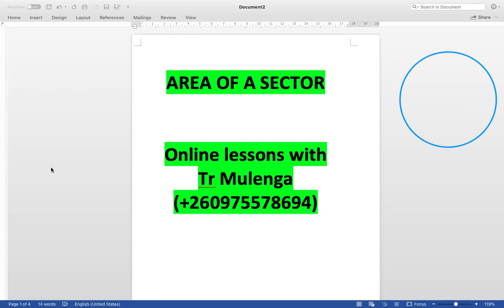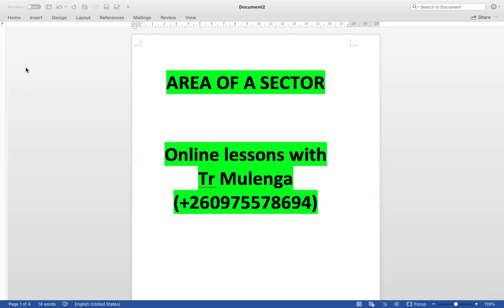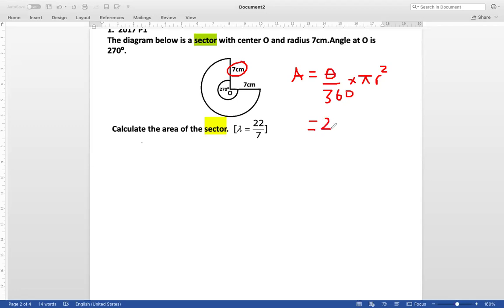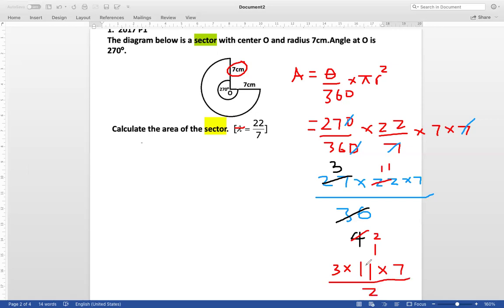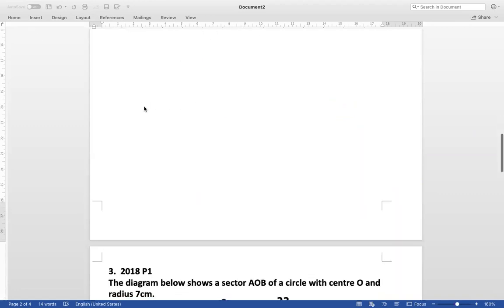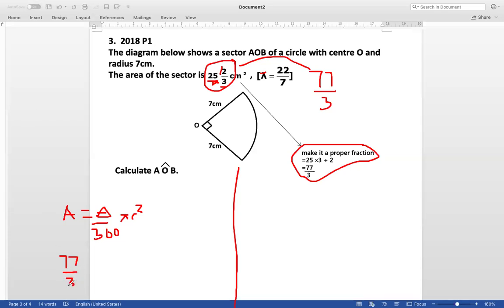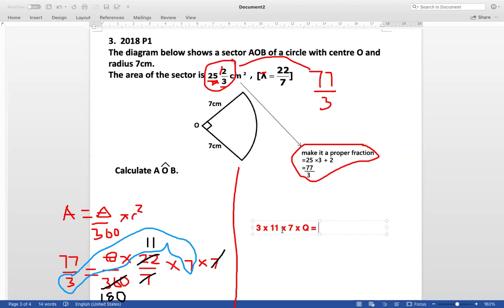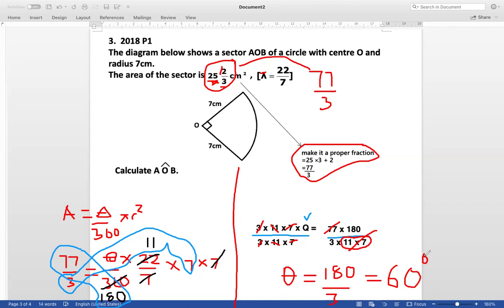Area of a sector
Please attend to the work and share on my WhatsApp